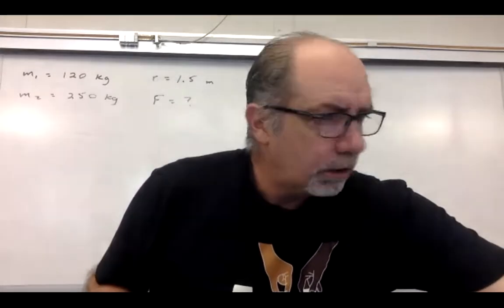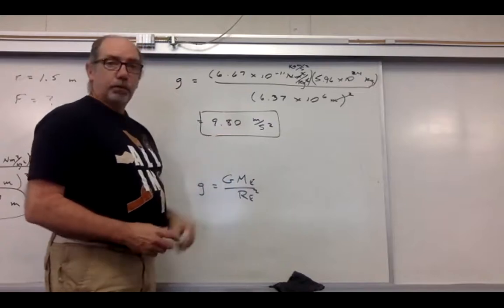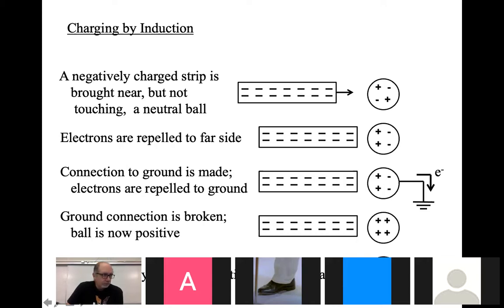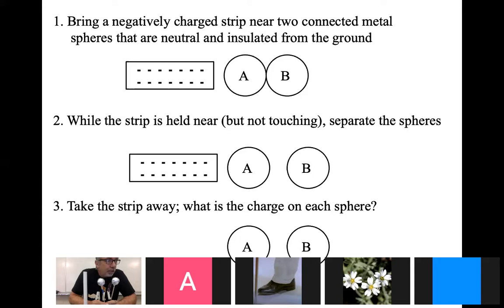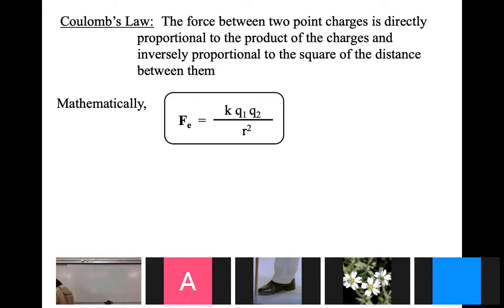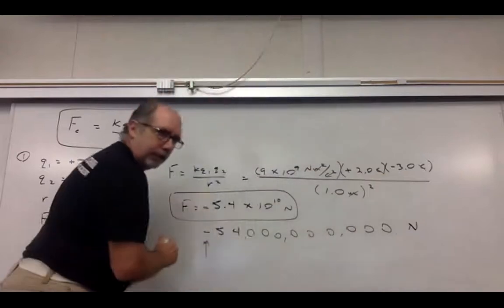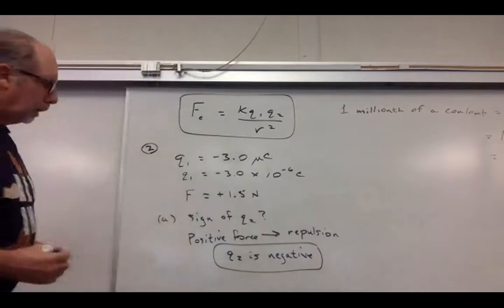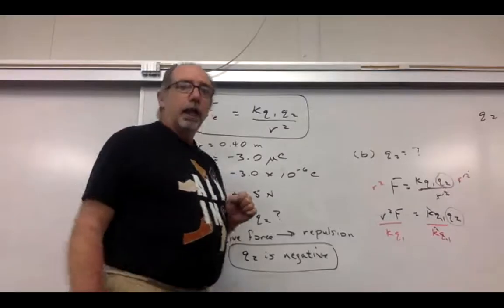Feb 26 Presentation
The Feb 26 Physics presentation to my students at Natomas Charter School